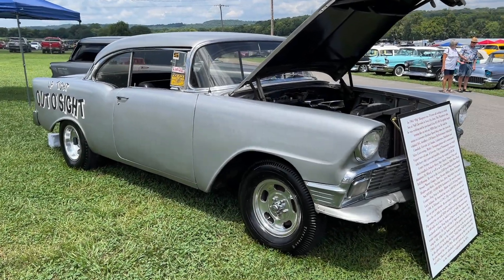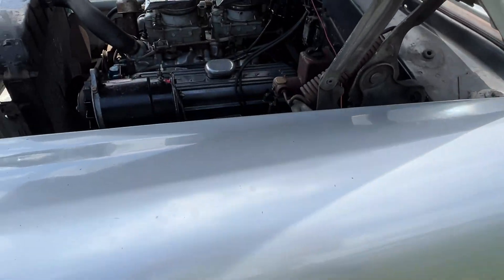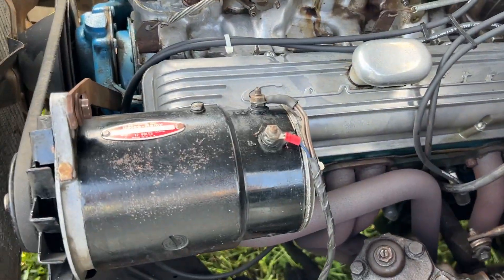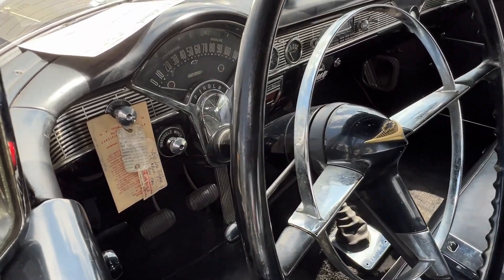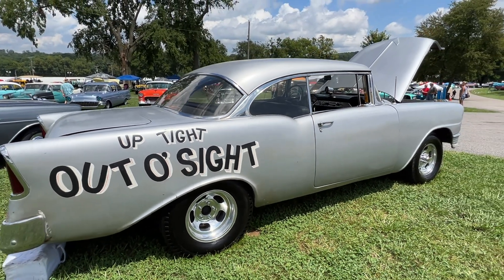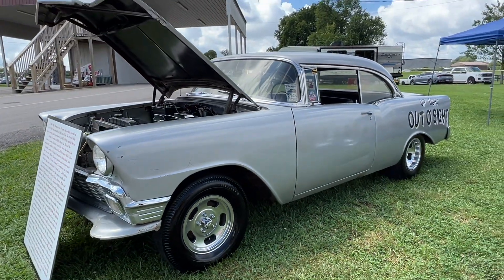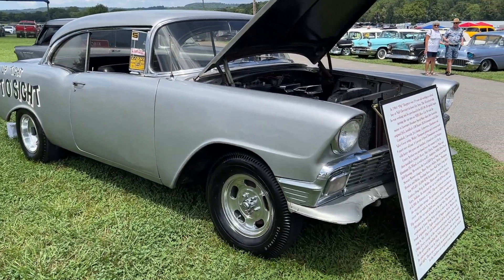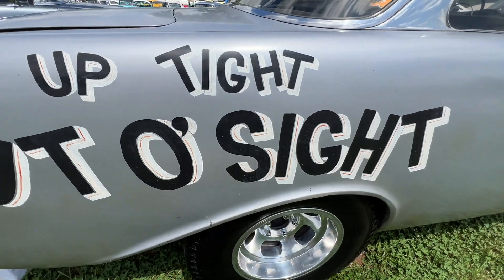HIDDEN from 1967 to 2020 - Crazy '56 Chevy DRAG CAR Survivor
I love seeing drag racing survivors, and this '56 Chevy is a beautiful example. It was stashed away from 1967 to 2020, and now it's out in the public eye. This car is very authentic to the 1960's, and the old paint and lettering is my favorite part. Under the hood is a 265ci V8 with Corvette components, high compression pistons, Duntov cam, and lots of vintage speed parts. Check out this quick video of an incredible survivor!